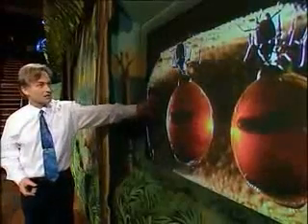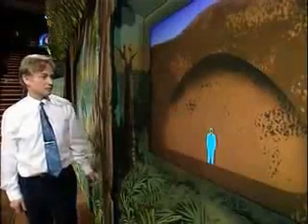Richard Dawkins Growing Up In The Universe 4 6of6